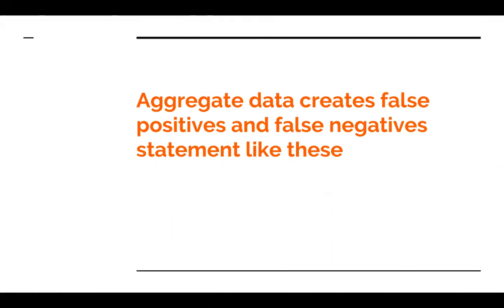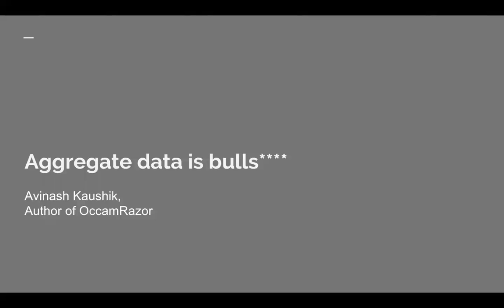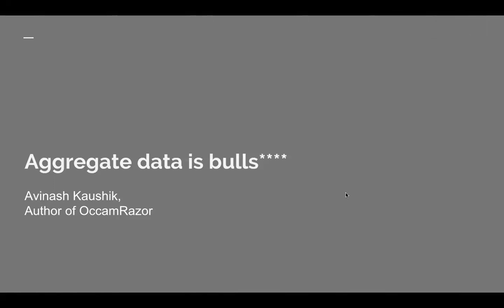Driving Serious Sales Using Browser Notifications